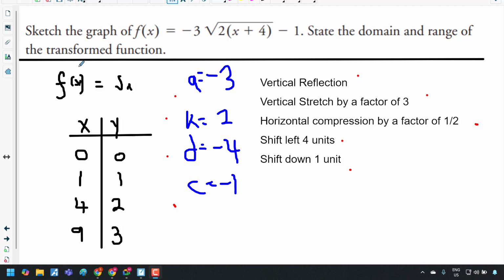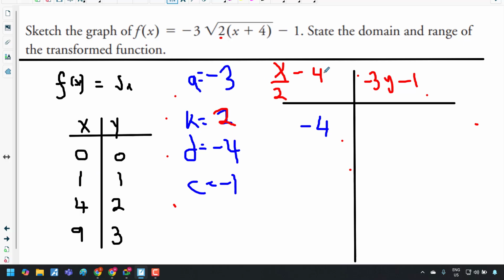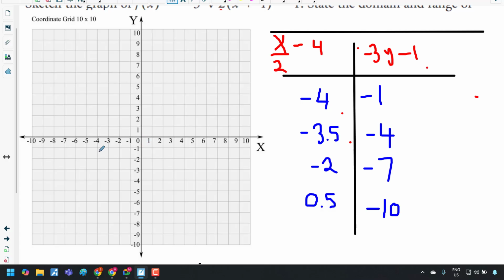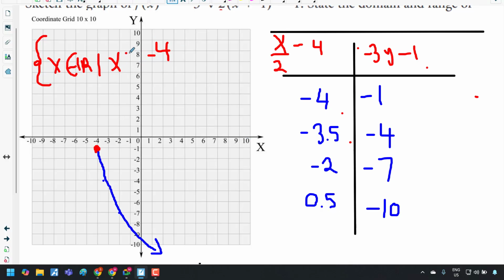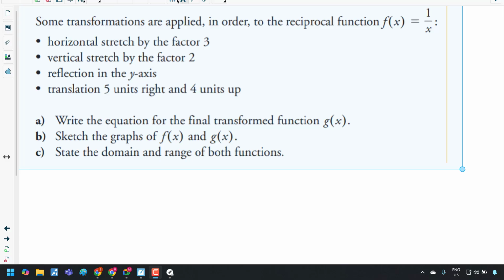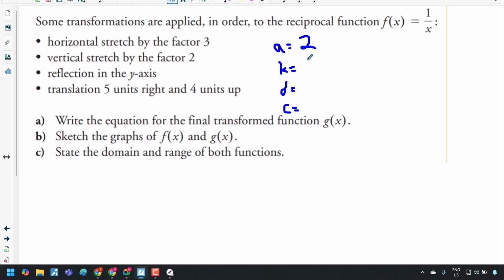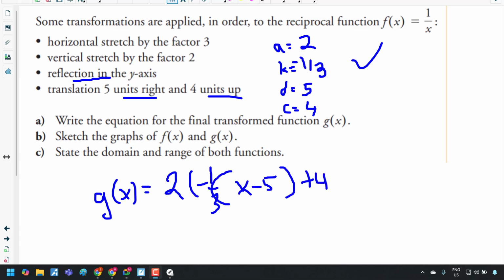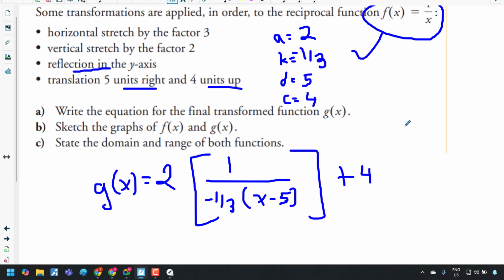GR. 11 Functions TRansofrmations Q1-part 1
Ontario - MCR3U- Transofrmations